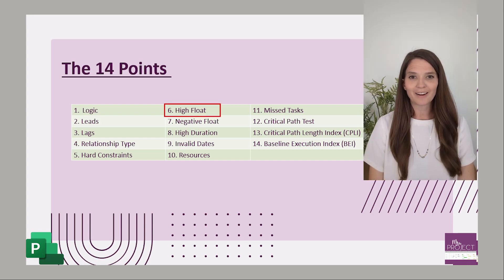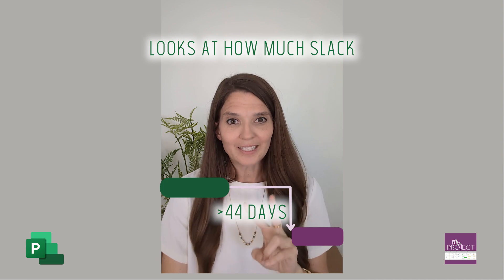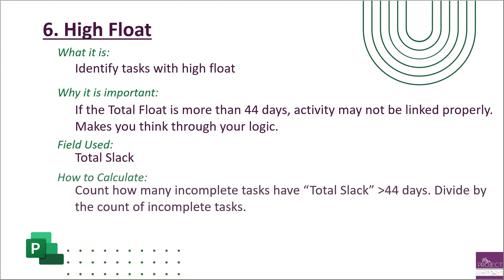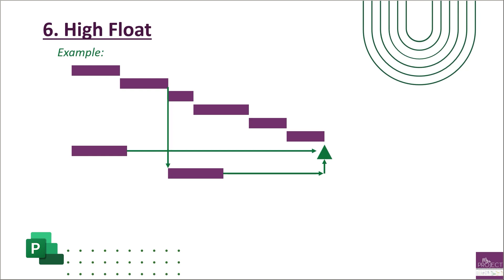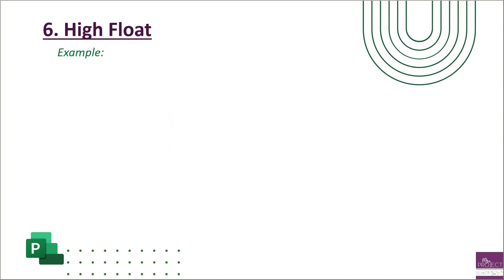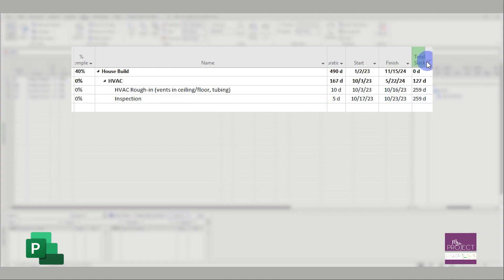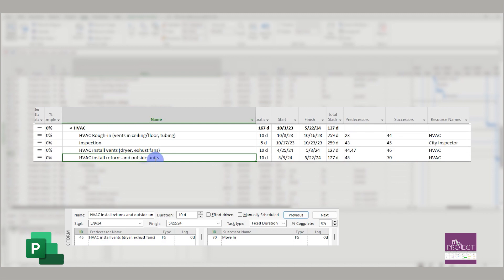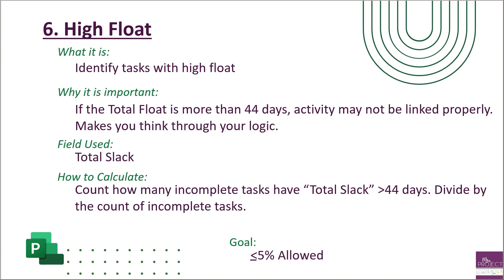High Float: DCMA 14 Pt - MS Project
Defense Contract Management Agency (DCMA) created a schedule assessment that is a guideline to determine if your schedule can be used as a management tool. There are 14 points of measurements. The sixth metric is looking at excessive float. This just makes you think through your logic to make sure it is accurate. The logic metric forces you to link tasks, but this makes you verify the links are accurate and you didn't hastily make a link. Links can change as you manage your schedule and add more detail.

0:00 What is float in Microsoft Project
1:16 Overview of DCMA High Float metric
1:51 What field is used for High Float in MS Project?
1:56 How to calculate High Float metric for DCMA
2:05 What is the goal for High Float metric?
2:12 An example of high float
3:28 How to fix high float
4:00 Example how to calculate high float metric
4:24 high float in Microsoft Project
6:13 Quick overview of high float metric